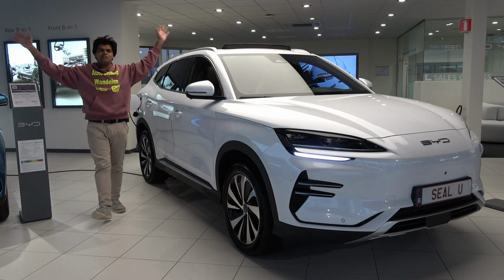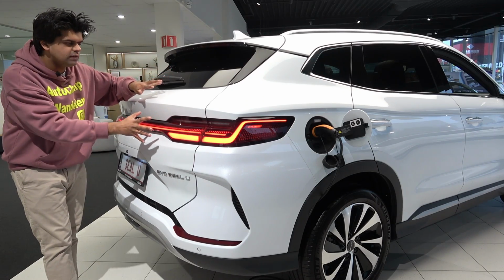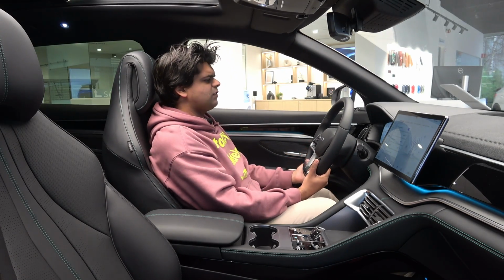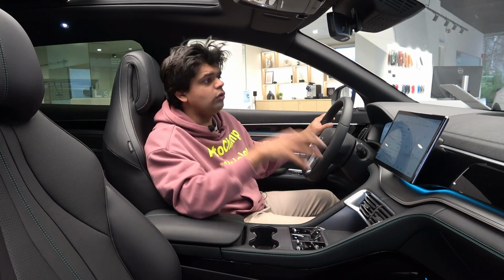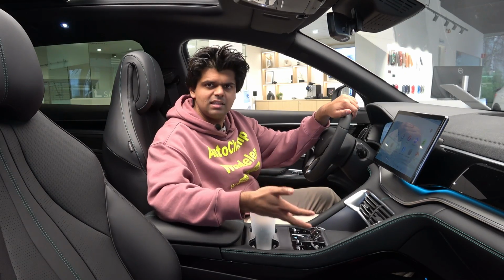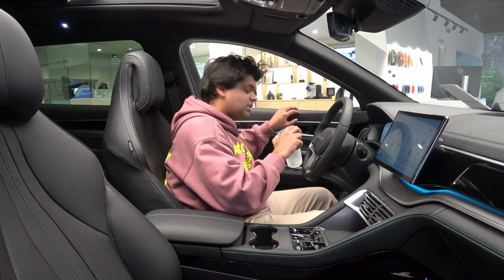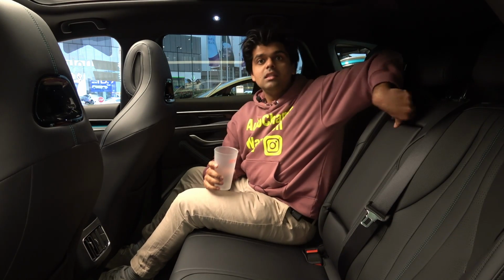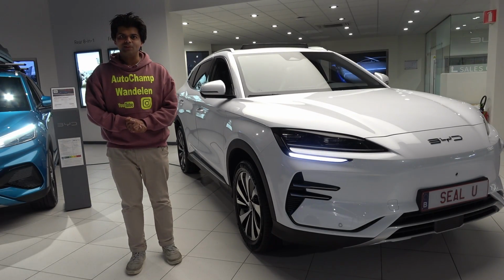BYD Seal U review! | Here's why it's COOL and unique!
When it came to the BYD brand, they really have stepped up big time. From building generic taxis for London (and Brussels), and today picking a fight with Tesla and the Volkswagen Group!

On the EV topic, Tesla, Stellantis and the Volkswagen Group have been the biggest players.
Tesla has built the first ever desirable electric car, like the Tesla Model S, and then along came the Tesla Model X with those fancy gullwing-doors.

The Volkswagen Group on the other hand caught up very quickly, especially with desirable models like the Porsche Taycan!

Stellantis has a number of budget electric hatchbacks.

The BYD Seal U 2024, has a different approach in design when compared to other BYD models, like the BYD Tang, or BYD ATTO 3. Thank goodness they got rid of that pretentious front grill!
The crossover SUV segment is the hottest in terms of demand, and the BYD Seal U looks looks like a serious competitor!

Is BYD Seal U the best Chinese electric crossover SUV?